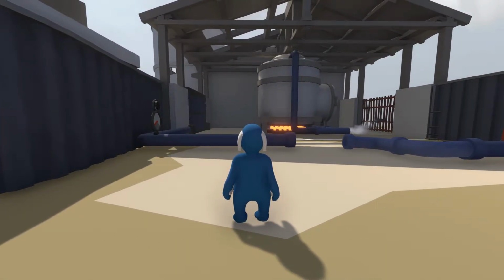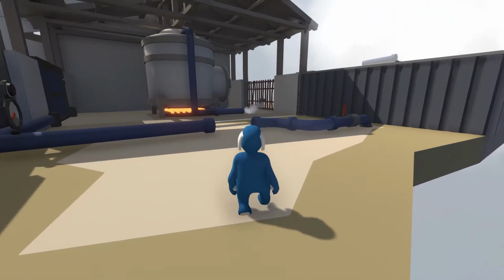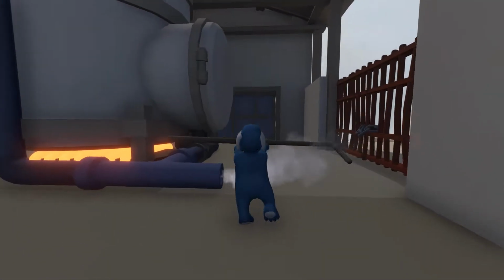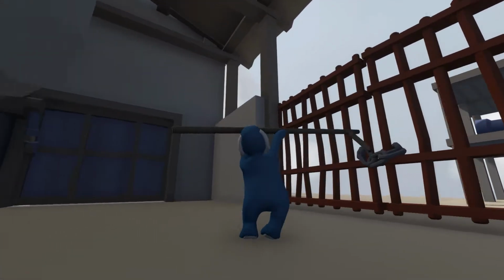Human Fall Flat: Smashing Gates and Glass! (Part 16)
Thank you all so much for the amazing support on the previous streams and videos last week! Can't thank you enough we wouldn't be here without you all. So if you get a chance and enjoy the video, to like it and share it!